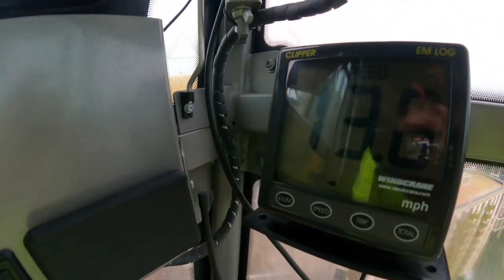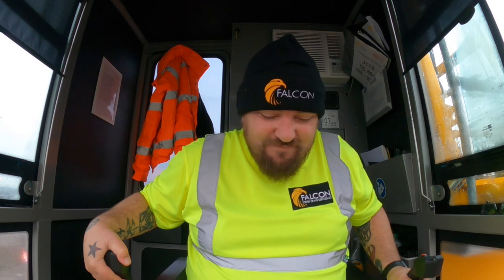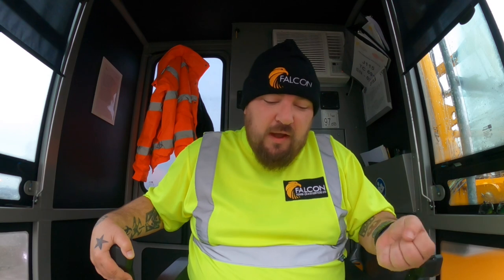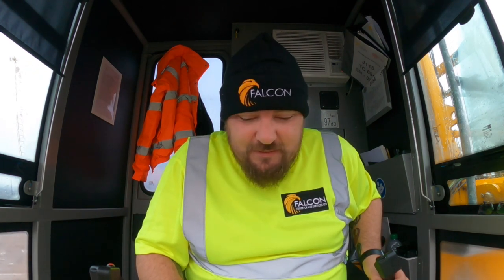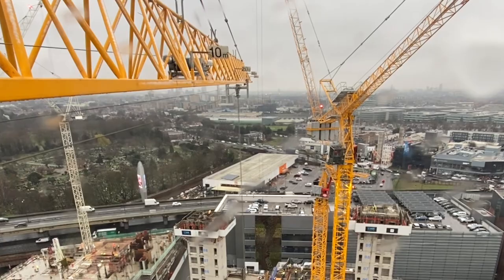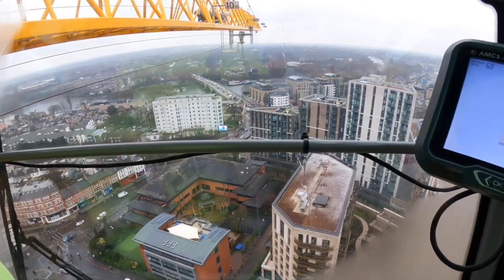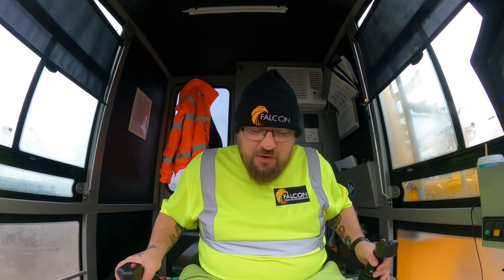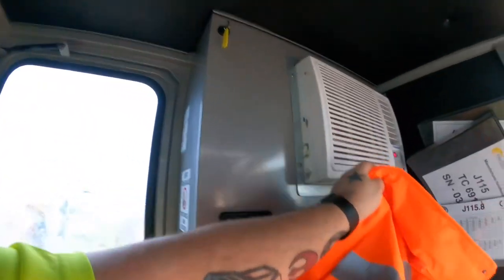WORKING IN WINTERY CONDITIONS - Episode 7 2023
Join me as the Beast from the East returns, well not in London anyway, however there was a few inches when I left the house at 6am

It was sleet and light rain when I got to work giving a damp climb up the crane, throughout the day it did try to snow and at one brief moment there’s was a blizzard

Pretty much every day I monitor the weather and it has become an important part of my lifestyle but it’s never correct, heavy snow was predicted all over the south of the UK however it was worse up North

Footage was filmed in HD 1080p 50fps using a GoPro Hero 9 Black with a Max Lens Mod attached and using official GoPro accessories